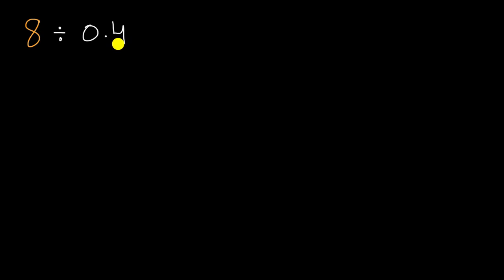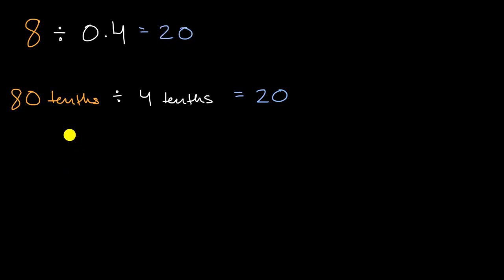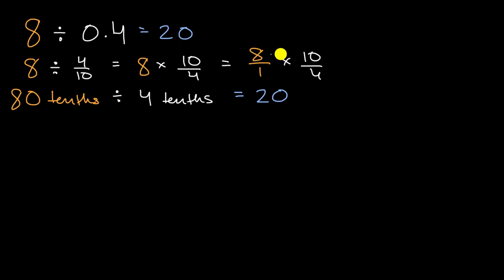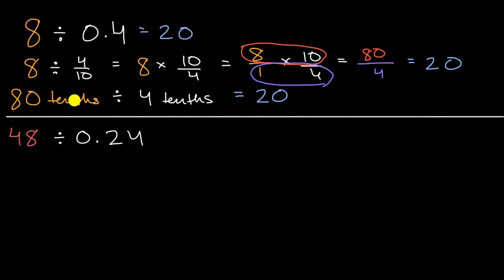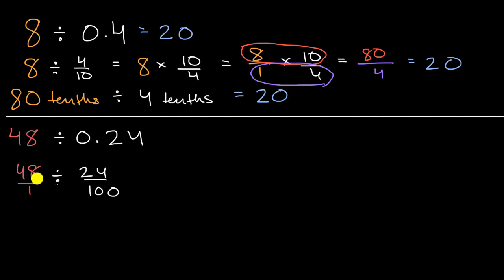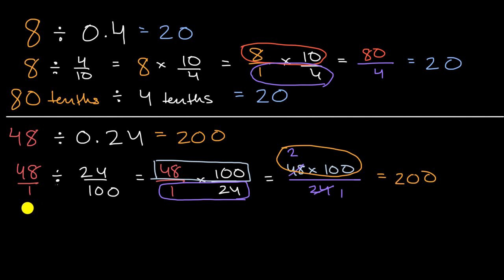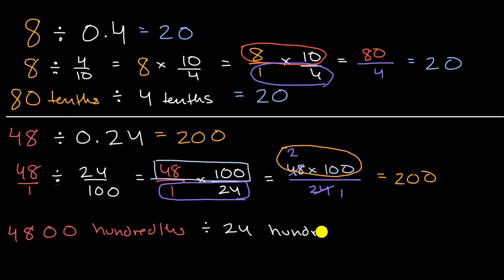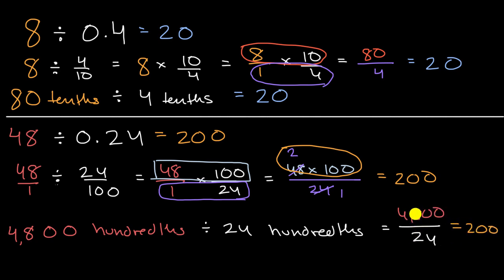Examples dividing by tenths and hundredths